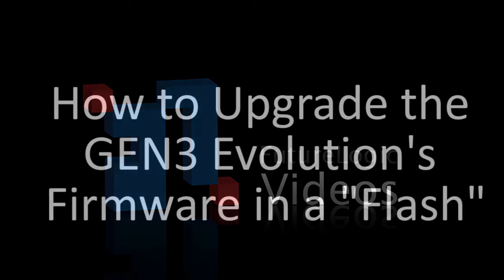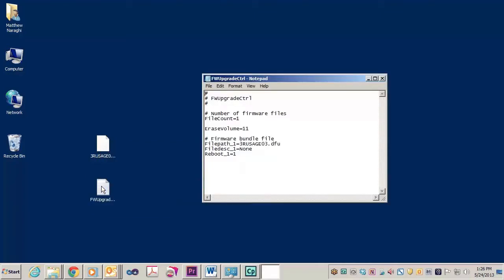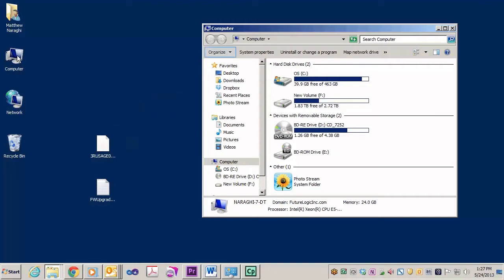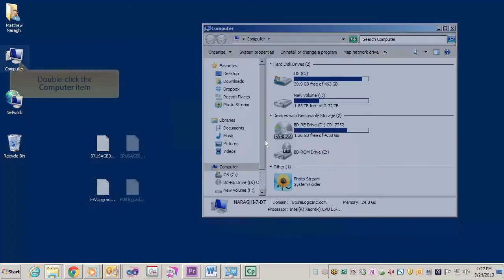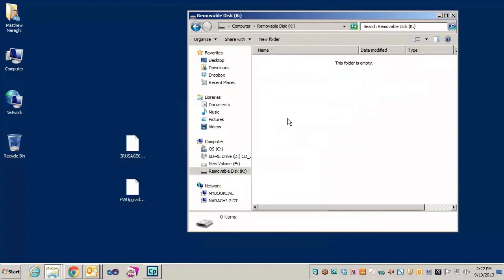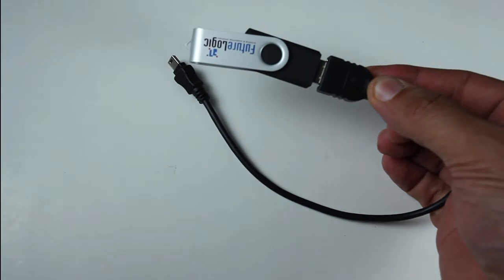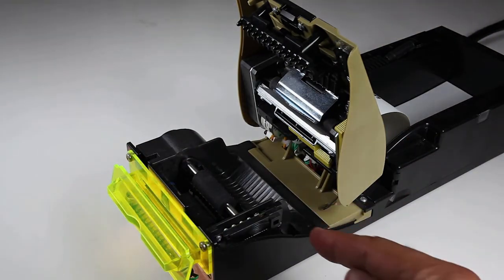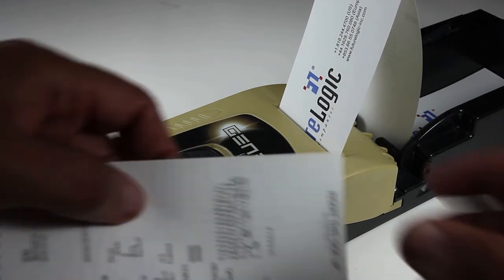GEN3 Evolution Firmware Upgrade in a Flash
See how you can easily upgrade the firmware on a GEN3 Evolution printer by simply using a USB thumb drive.